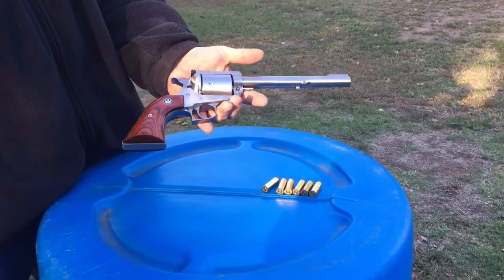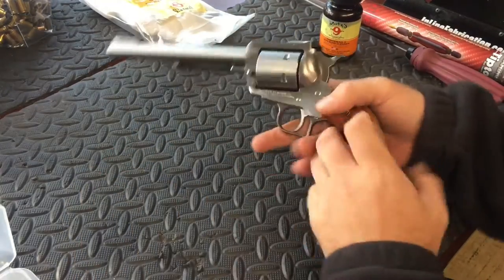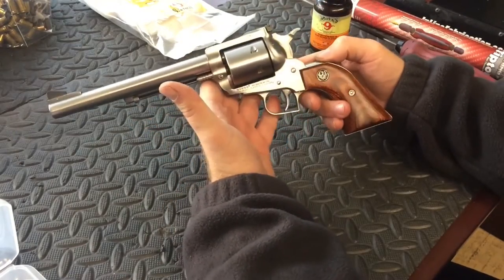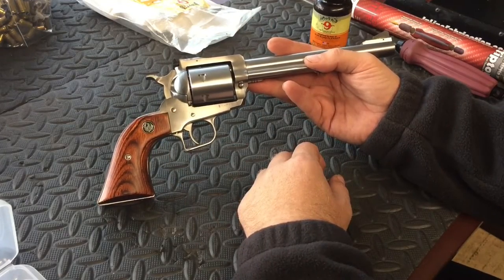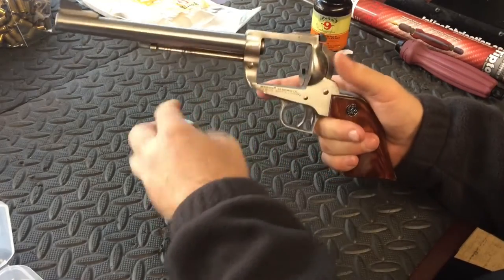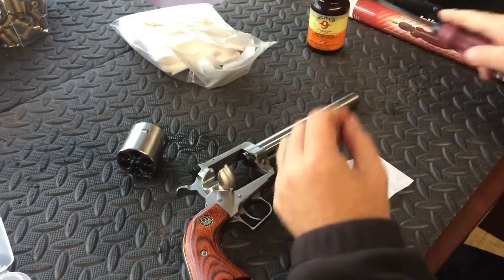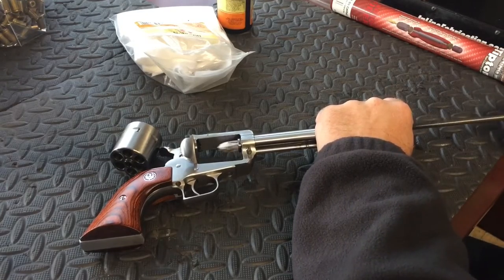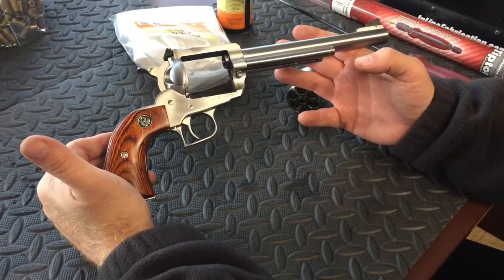Ruger Super Blackhawk .44 mag